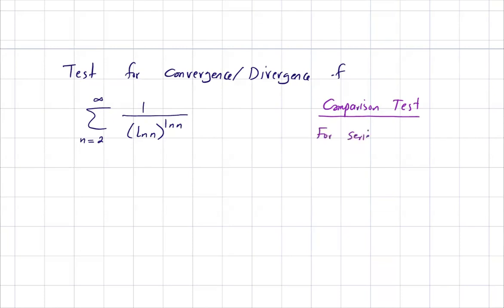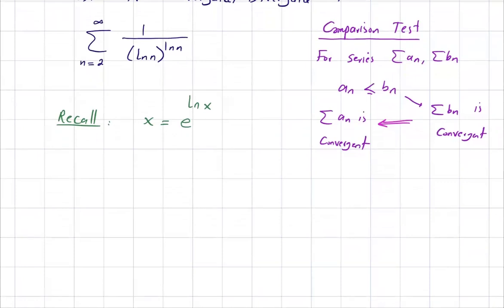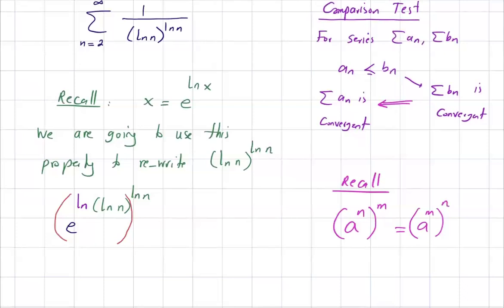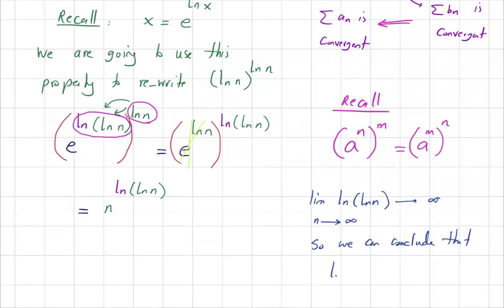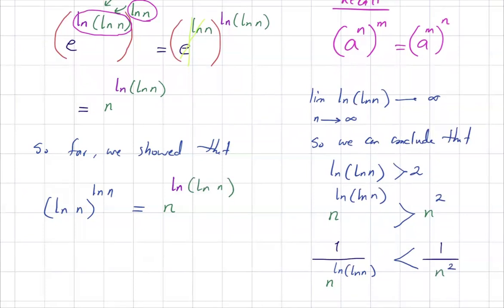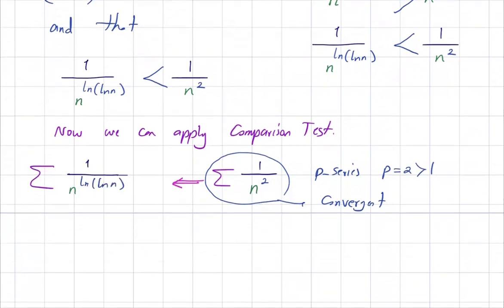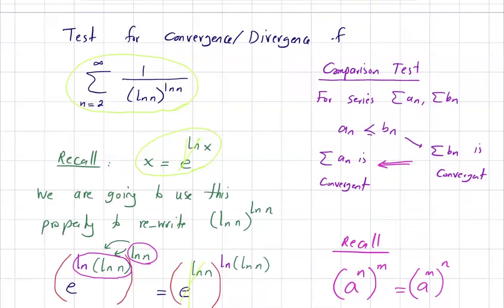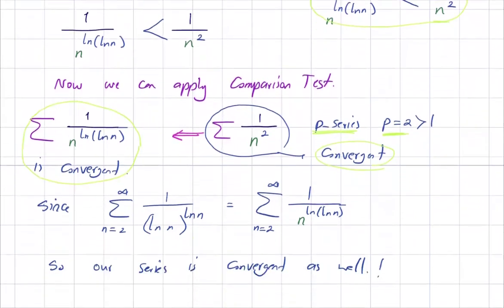Use Comparison Test for Series 1/(lnn)^lnn Using P-Series 1/n^2